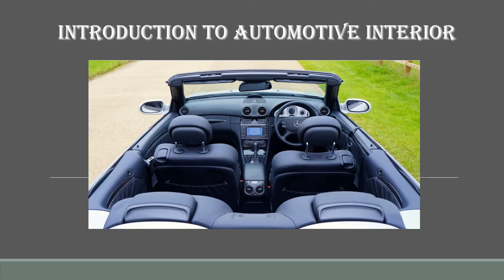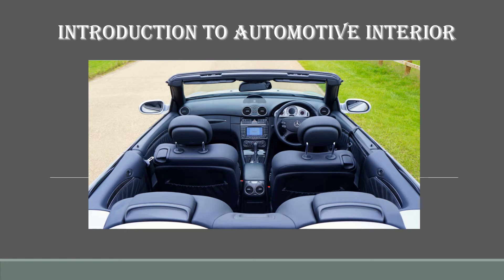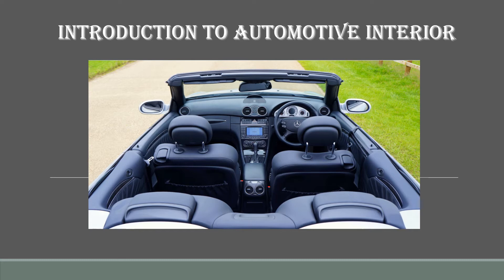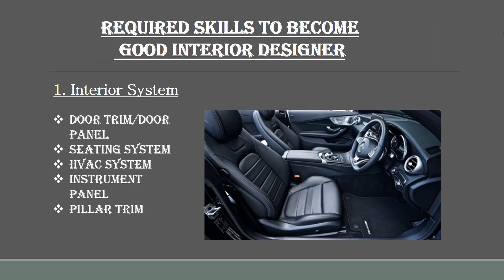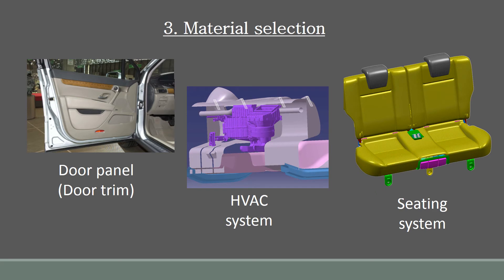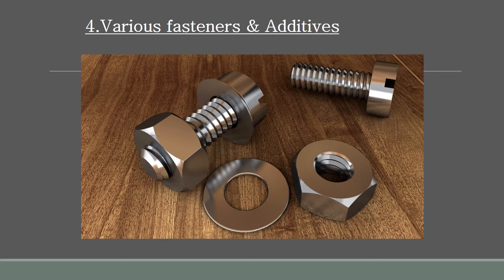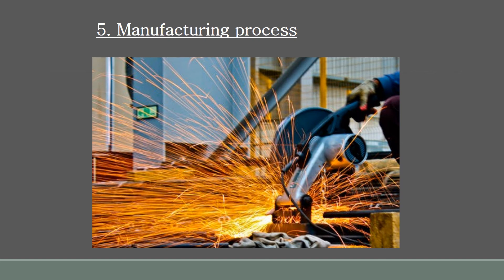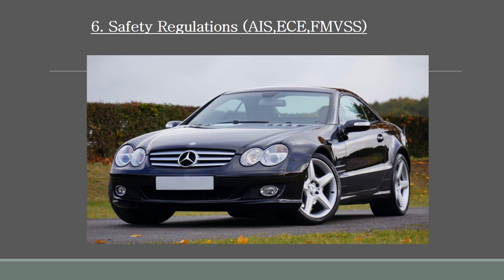How to Become a designer | A day in The Life of a Designer in simple steps | Design engineer in Mech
Complete explanation about automotive interior system in brief about interior system like door panel (door trim), instrument panel, seating system, sheet metal and plastic part manufacturing, various fasteners & additives for automotive interior design, HVAC system.
   All these required skill are also required to become a good interior designer. Some of the topics are going to cover in upcoming videos.
my earlier video link about BIW product design & development tutorial

how to become a designer
how to become a design engineer in mechanical
how to become a designer at home
hot job vacancy
urgent requirment